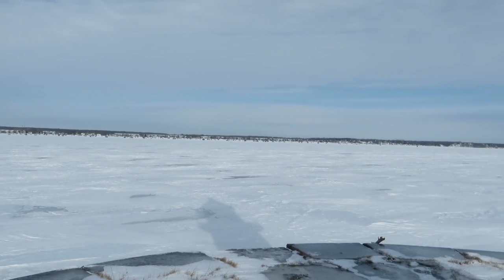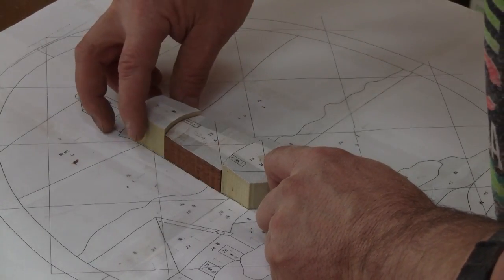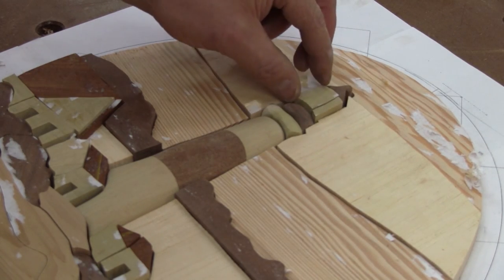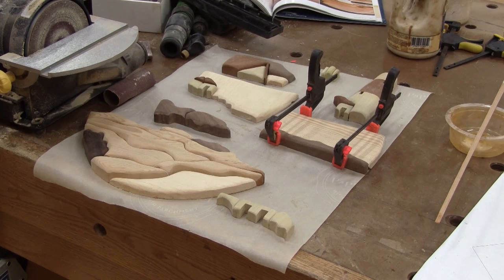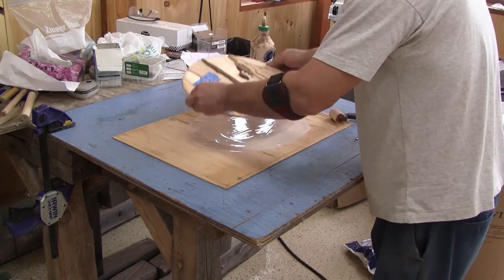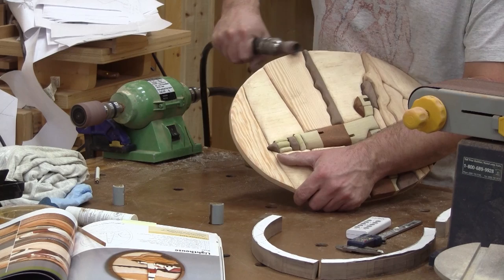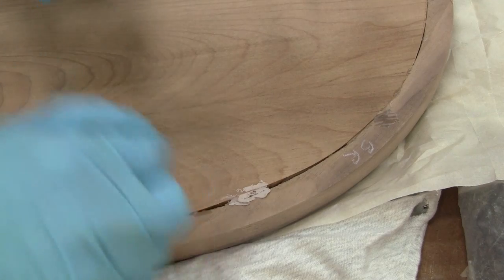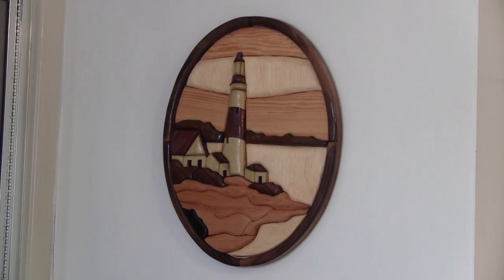The Woodpecker Ep 101 - An Intarsia Lighthouse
In this episode, I'm making the gift that I gave to Renée last Christmas: an intarsia Lighthouse